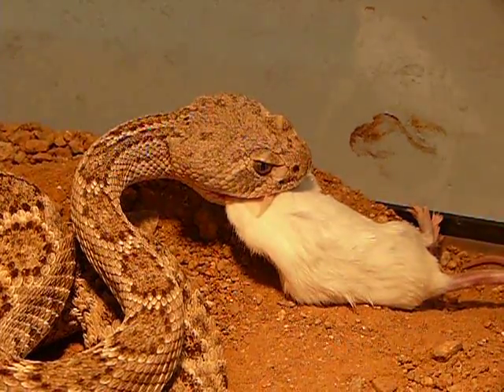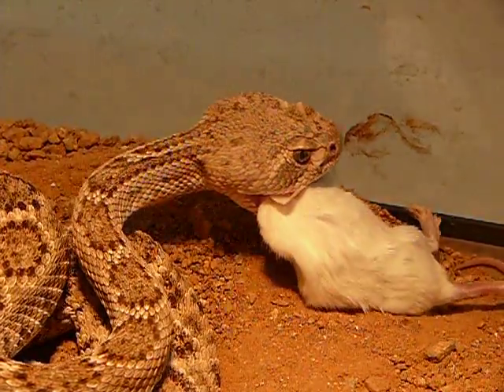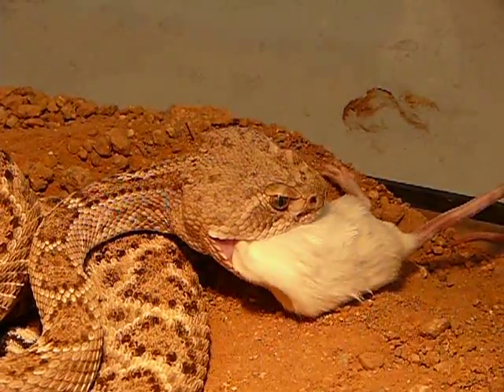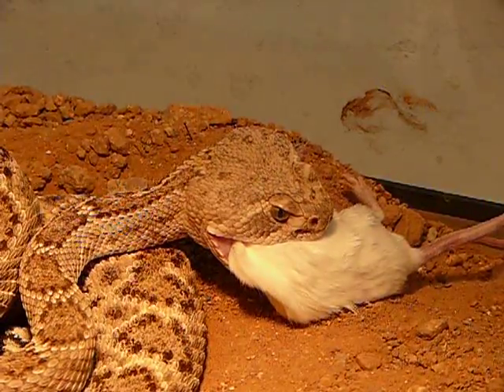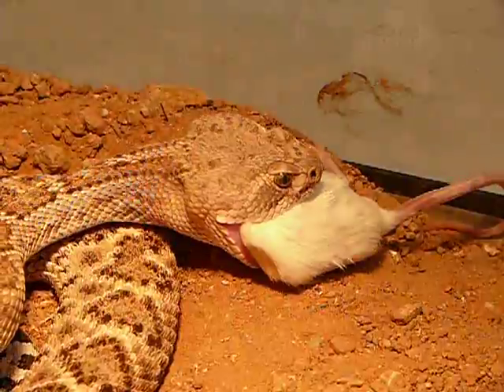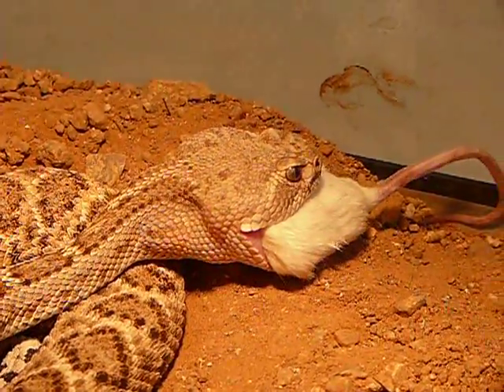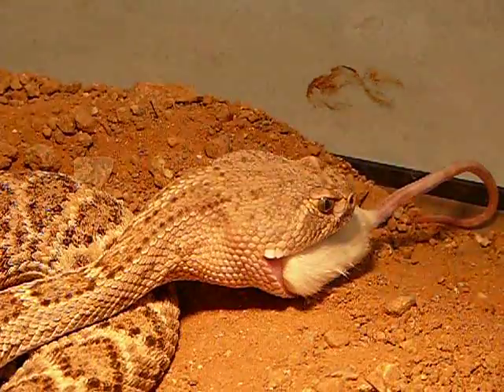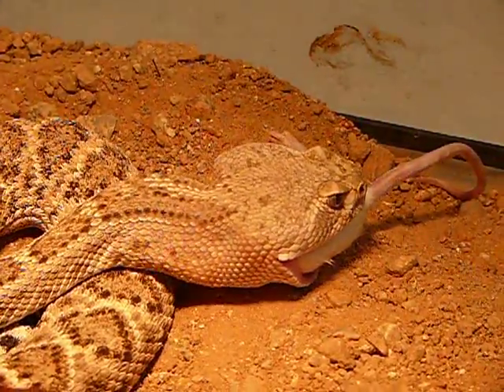Western diamondback rattlesnake eats a mouse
Natural History of the Southwest class at Mesa Comunity College studying rattlesnake feedig behavior.